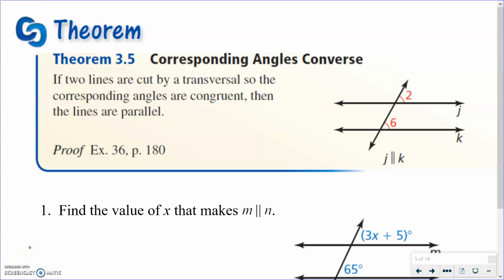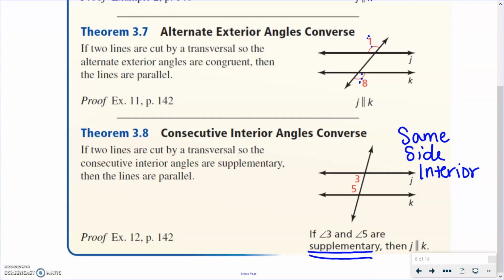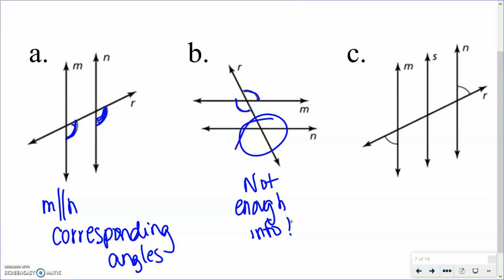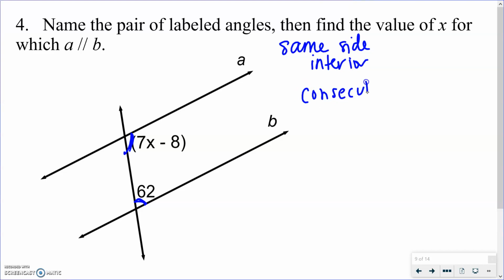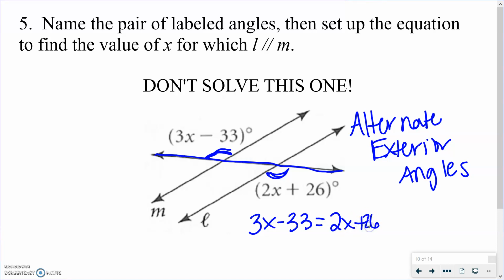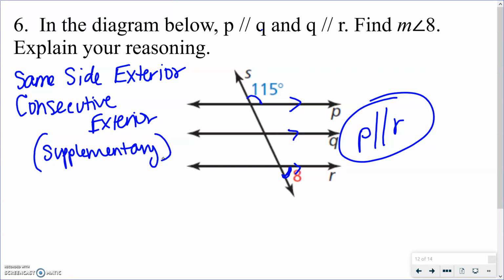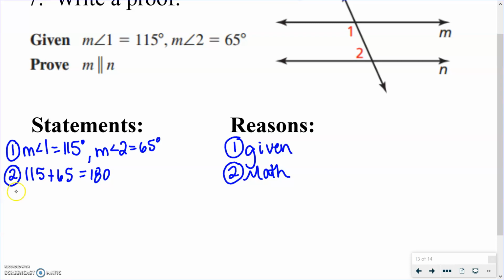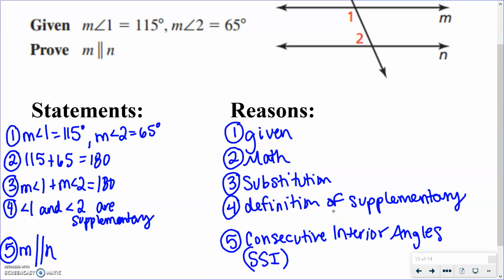3.3 Angle Parallel Lines and Angles Converses